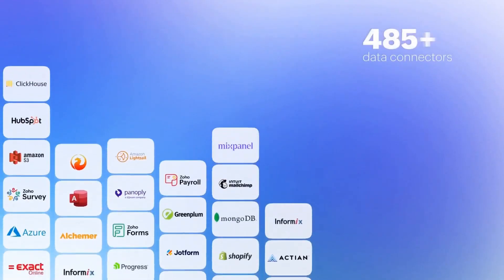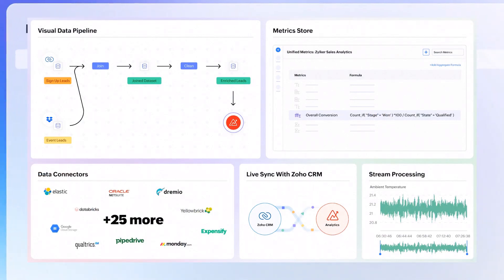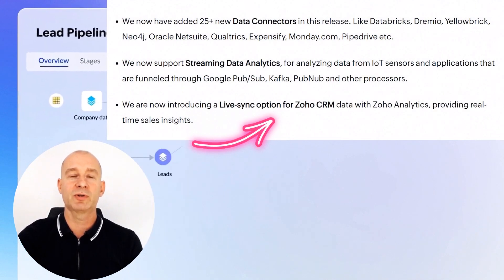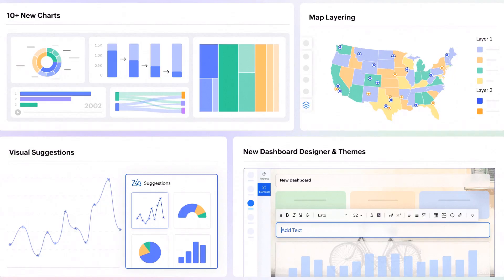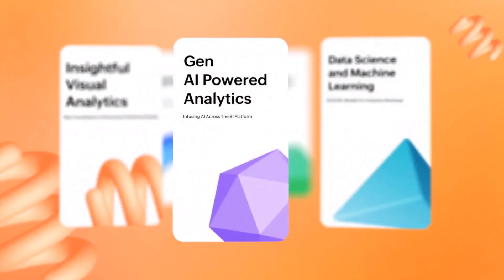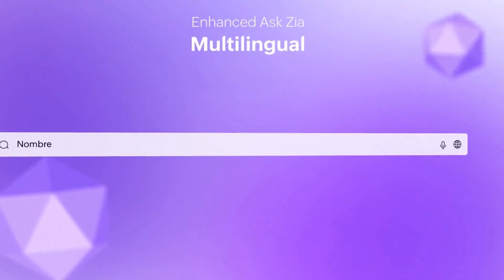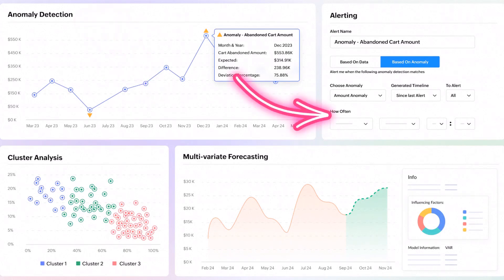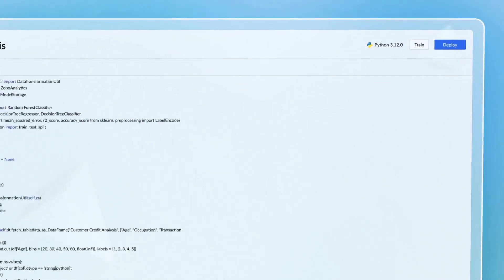Zoho Analytics 6.0: The Power of AI-Driven Analytics!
In this short video, we will quickly tell you about all the innovations in Zoho Analytics

Discover the incredible features of Zoho Analytics 6.0. From a visual data pipeline builder and advanced AI and ML capabilities to over 25 new data connectors, this latest version brings unmatched data management and visualization to your business.

⏰ Timecodes ⏰
0:00 Intro
0:45 Data Management & New Connectors
1:40 Unified Metrics
2:00 Visual Enhancements
2:38 AI Assistance
3:33 Machine Learning
3:45 Outro

QUESTION – Have a question about the video or Zoho products? Drop it in the comments!